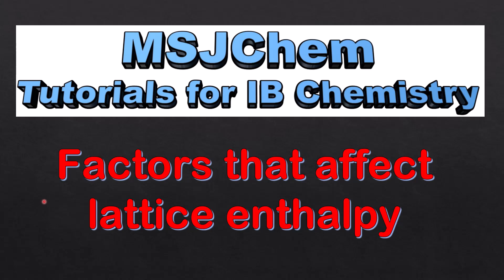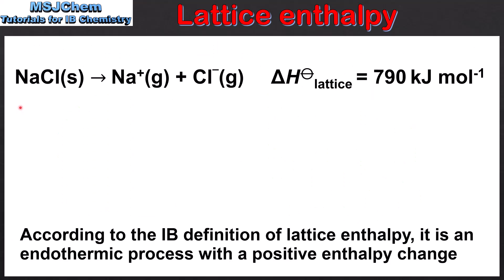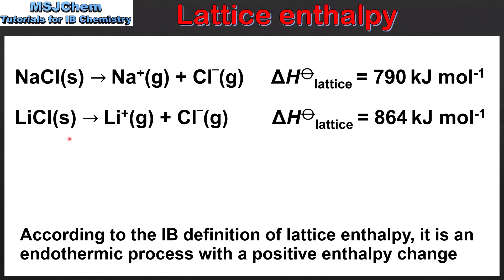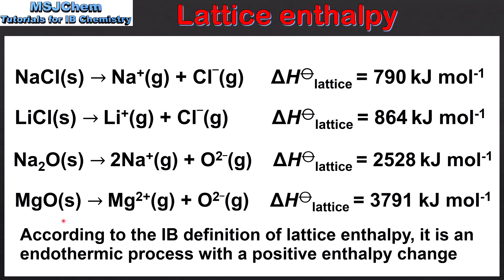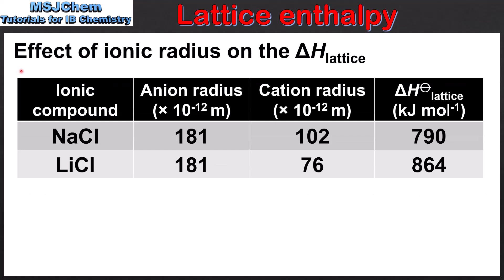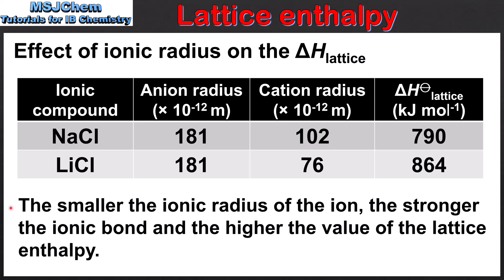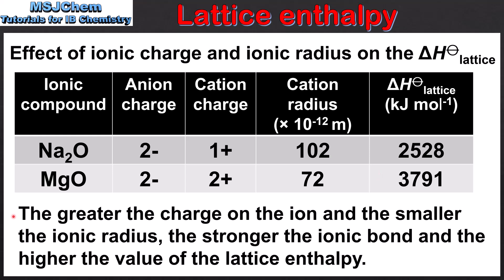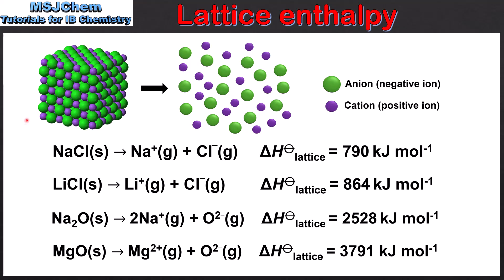S2.1.3 Factors that affect lattice enthalpy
This video covers the factors that affect the lattice enthalpy of ionic compounds.